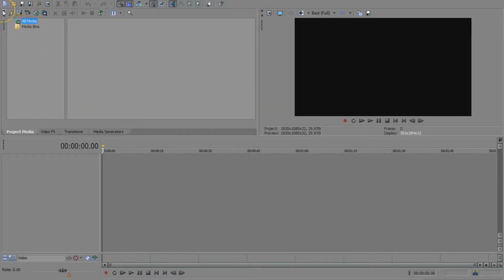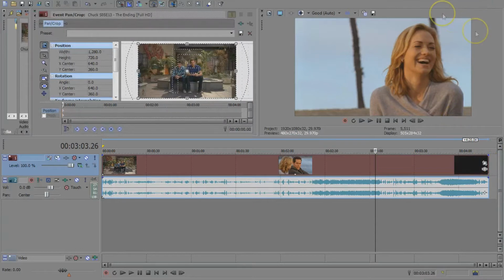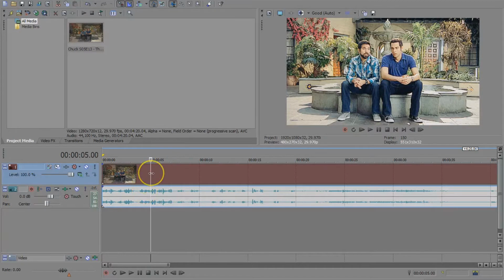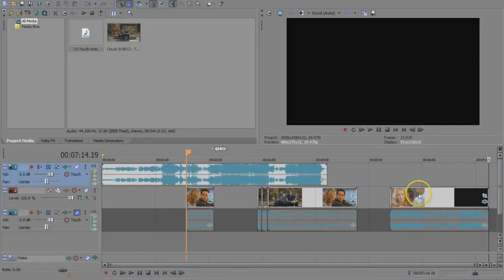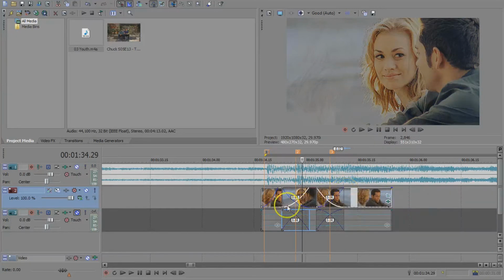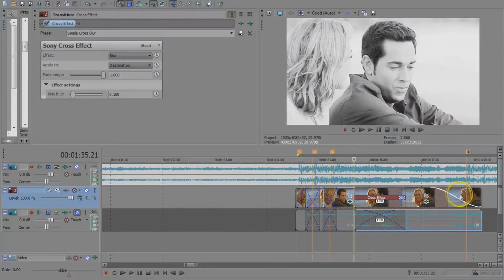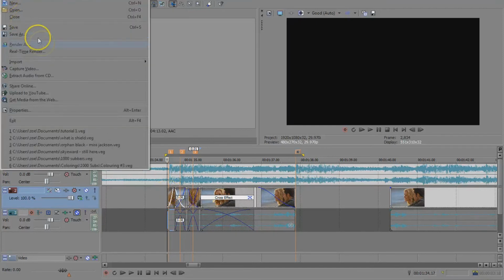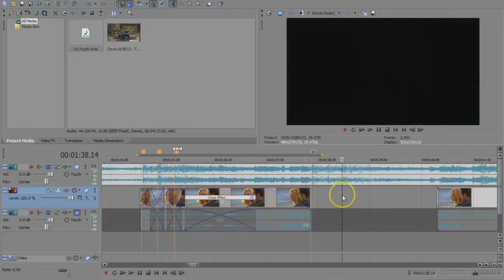Sony Vegas Basics + Editing!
This tutorial will focus on the basics of Sony Vegas and also give you a feel on how to edit. If you have any further questions, don't hesitate to ask!

I ramble quite a bit in this video, so I'm sorry for that. Overall, I cut out the easier things to figure out because it was almost forty minutes. XD So yeah, I didn't go over frames, how to delete stuff, etc.

Volume is a bit low, so you may want to turn your sound up.